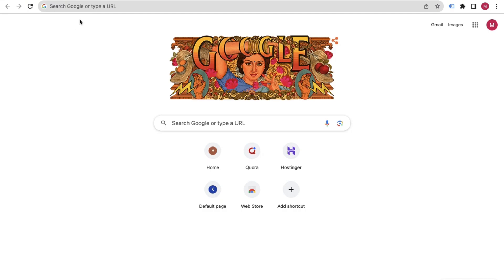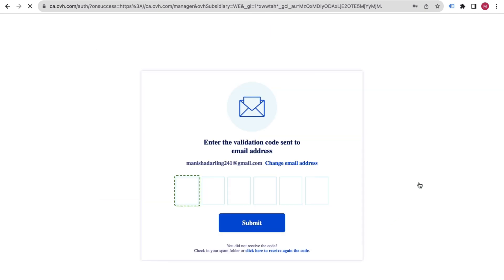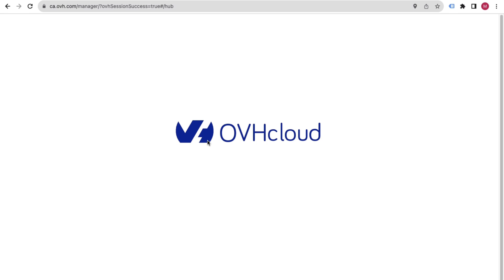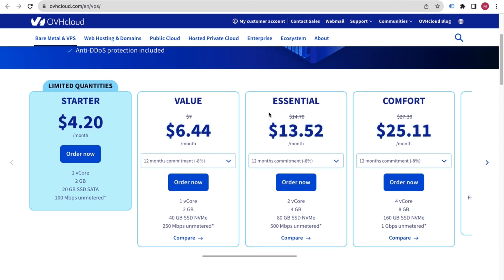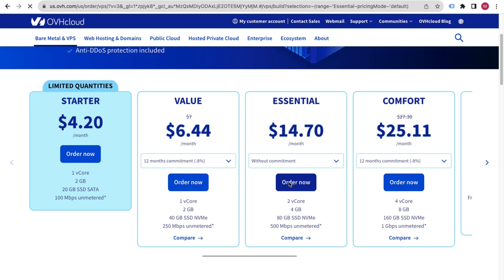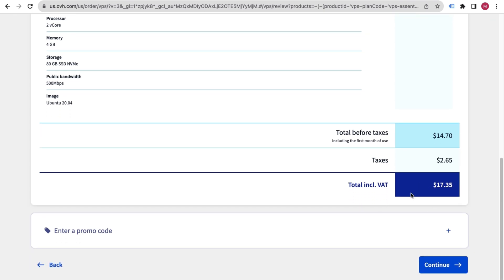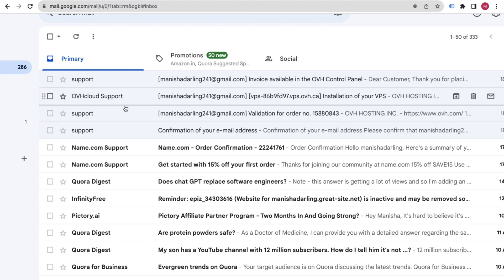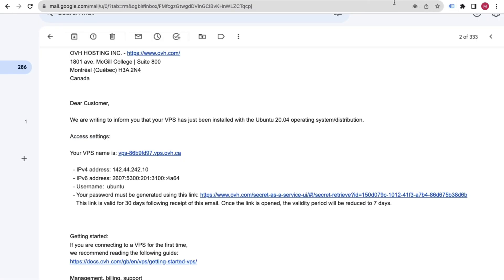Buy & Setup VPS From OVHcloud | OVHCloud Guide to Virtual Private Server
How to Buy and Set Up a VPS from OVHcloud.

In this video, I will show you how to buy and set up a VPS from OVHcloud. I will cover everything from choosing the right plan to installing the operating system. By the end of this video, you will be able to create your own VPS and start using it to host your website or application.